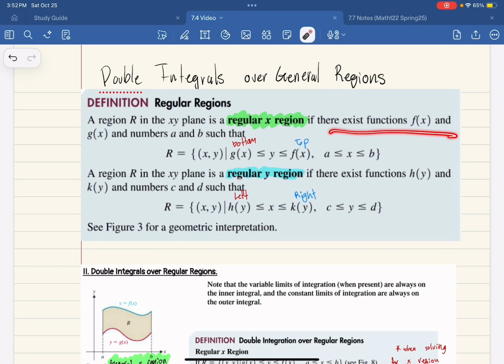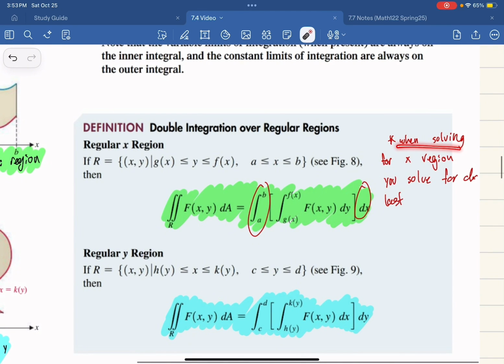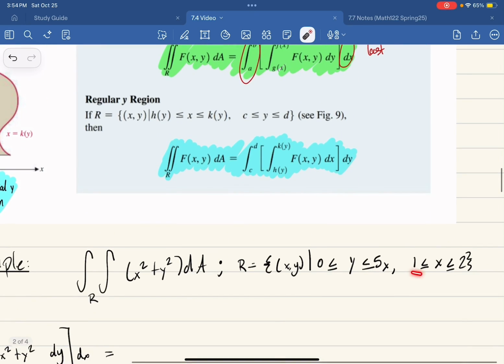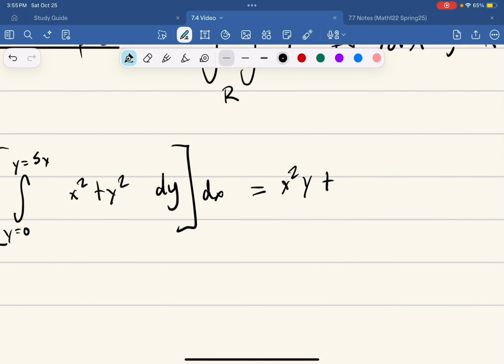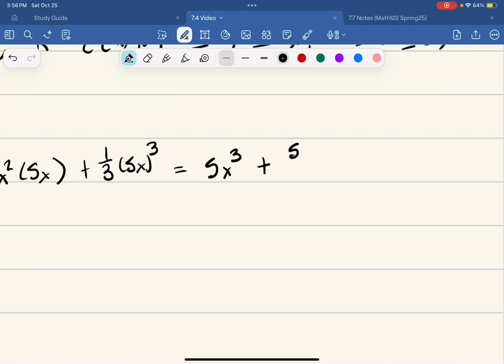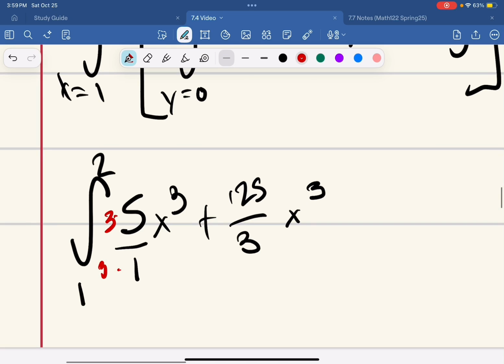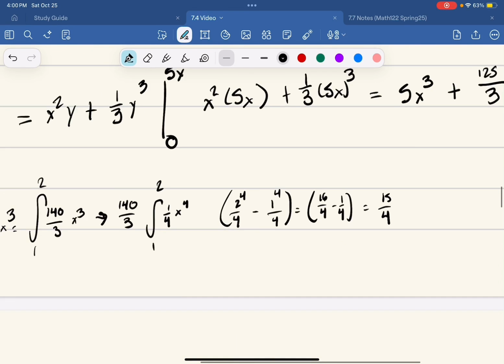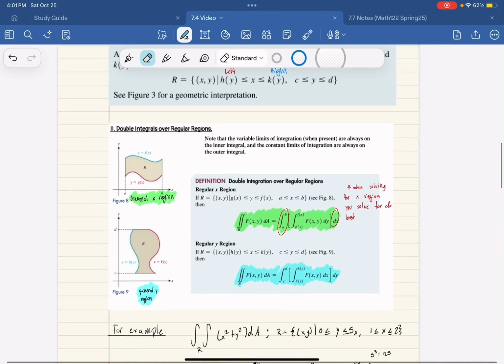Double Integrals of a General Region